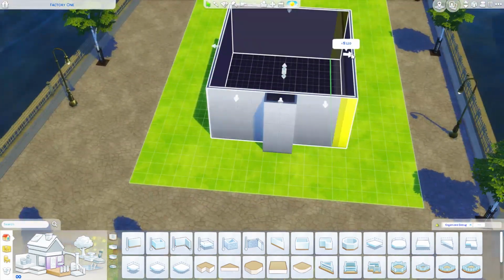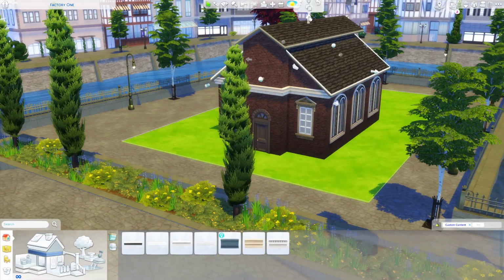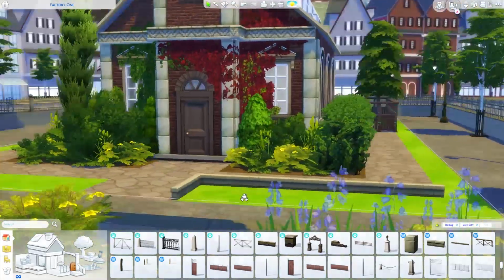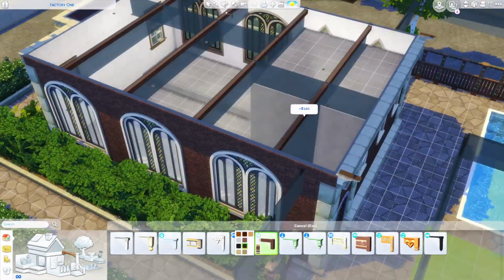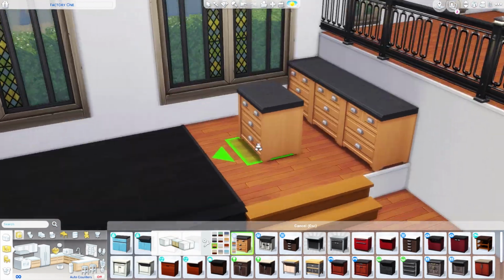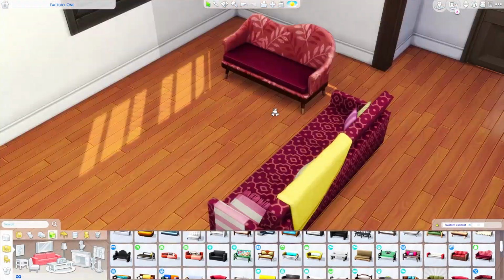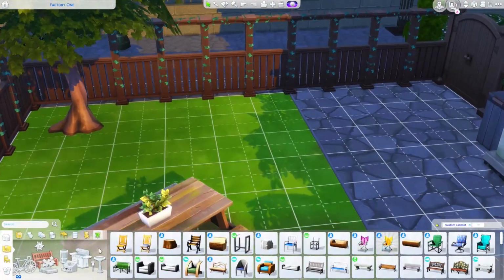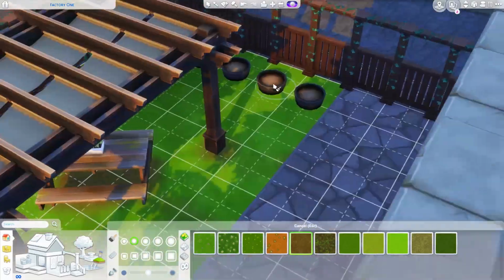Renovated Church Home | The Sims 4: Speed Build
Sorry for no uploads all last week. I went FIVE days straight without electricity so obviously, I couldn't post a video or edit or anything. I have some great content coming this week so keep a look out, Starting with this renovated church. I hope you enjoy!